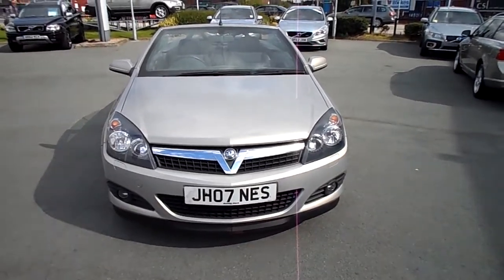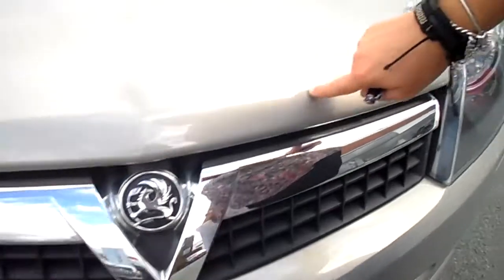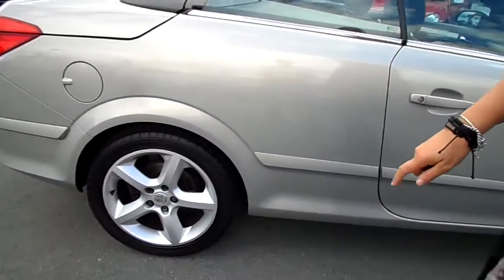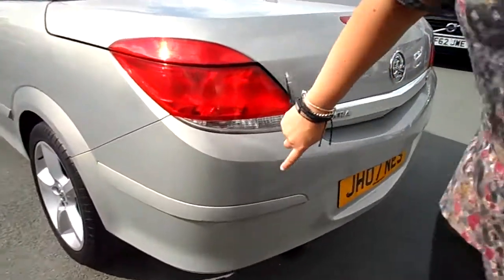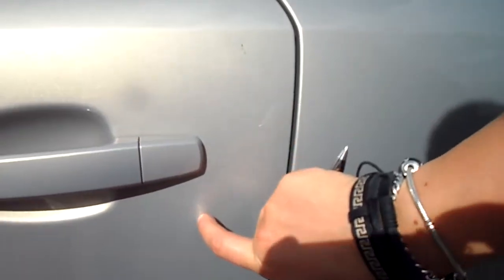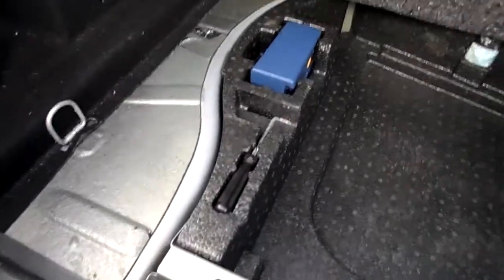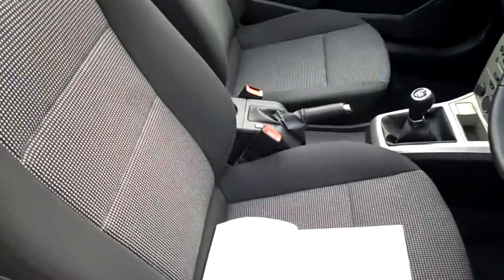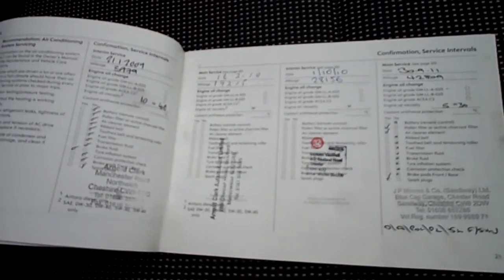www dealerpx com Vauxhall Astra Convertible